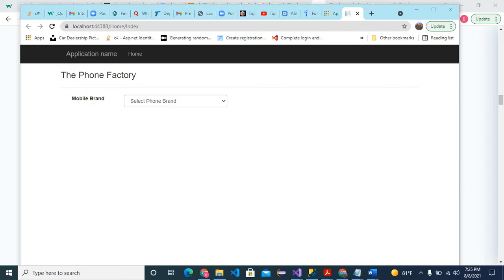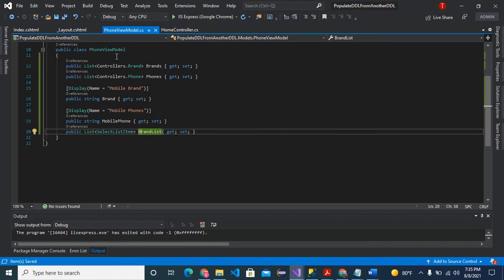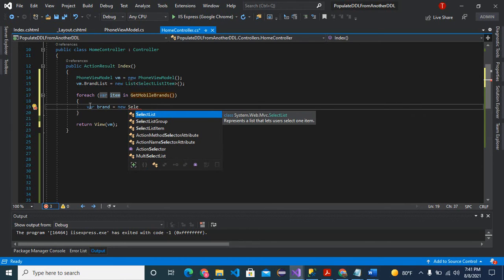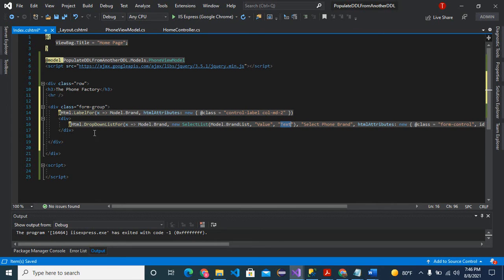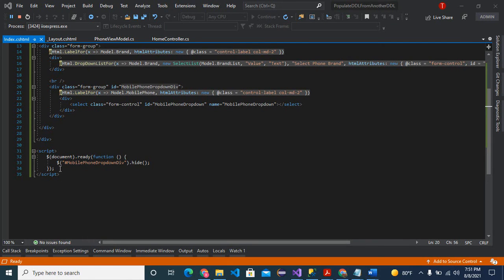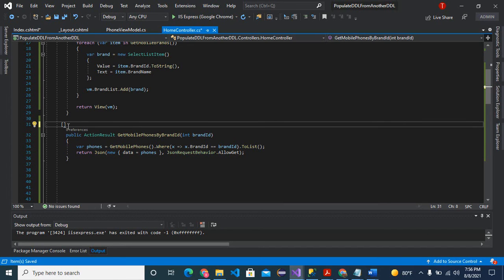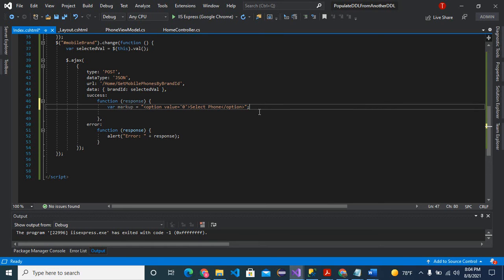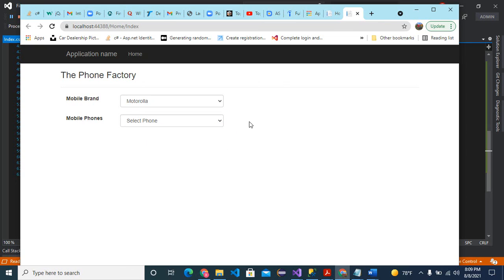Dynamically Populate Second Dropdownlist from a first dropdownlist using Jquery Ajax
This Video will teach you how to populate a second dropdown when the first dropdown is selected using Jquery Ajax